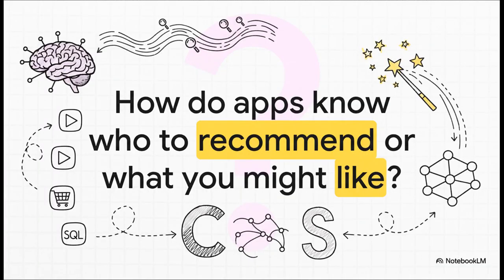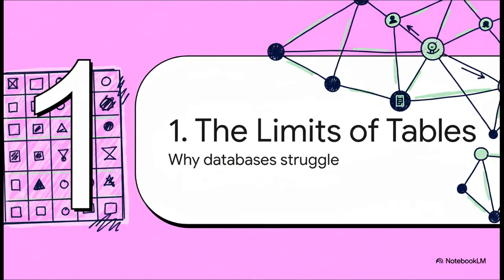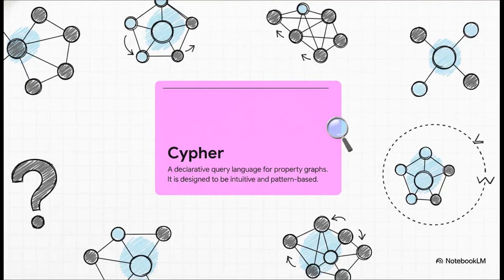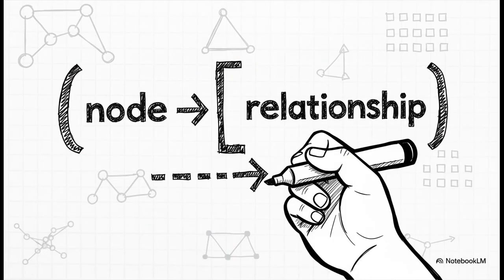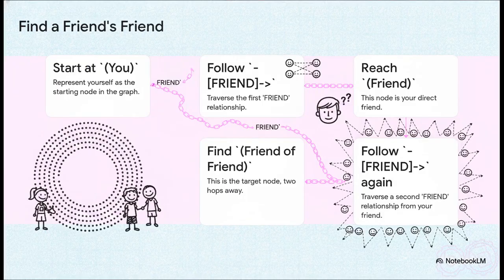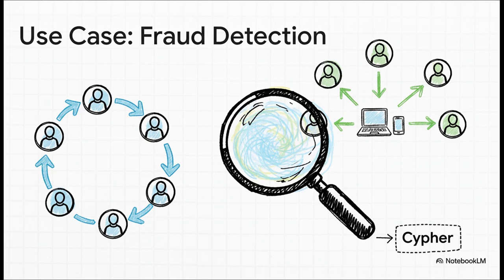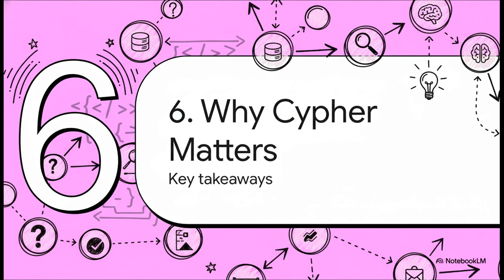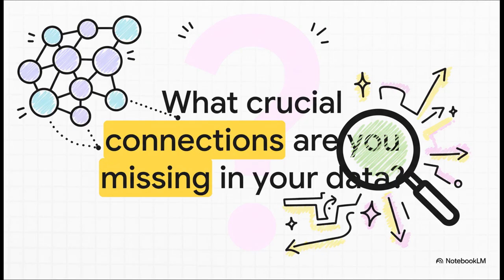Cypher: The Query Language Powering Neo4j & Modern Graph Intelligence | Uplatz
Cypher is the declarative query language used by Neo4j, the world’s most popular graph database.
Designed to be intuitive, expressive, and human-readable, Cypher lets you query connected data using ASCII-art patterns — making complex graph queries surprisingly easy to write and understand.

In this Uplatz explainer, we break down what Cypher is, how it works, and why it has become the standard for graph-powered applications.

You’ll learn:

What Cypher is and why it was created

The basics of graph data: nodes, relationships, properties

How Cypher queries look and feel like ASCII diagrams

Core clauses:

MATCH

WHERE

RETURN

CREATE

MERGE

DELETE

SET

Pattern matching — the heart of Cypher

Filtering, sorting, and aggregations

Multi-hop traversal and variable-length patterns

Practical use cases:

Recommendation engines

Fraud detection

Identity & access graphs

Knowledge graphs

Cypher vs Gremlin vs SPARQL — differences and when to use each

Cypher in the wider ecosystem: Neo4j Aura, Memgraph, RedisGraph (now GraphBLAS-based)

Tips for writing efficient Cypher queries

Cypher makes it easy to unlock insights from connected data — powering analytics, AI, fraud detection, and enterprise graph intelligence.